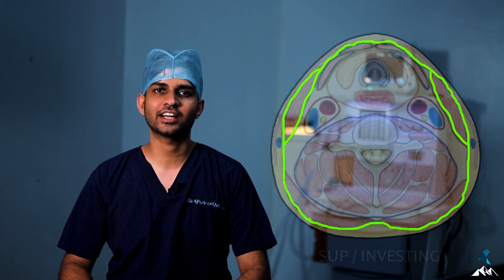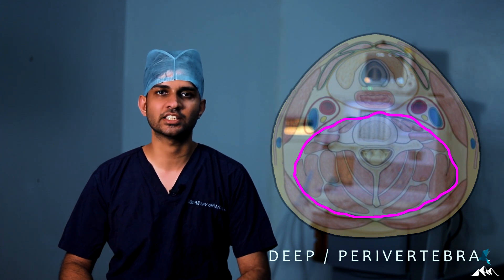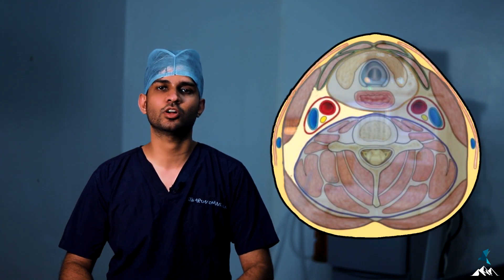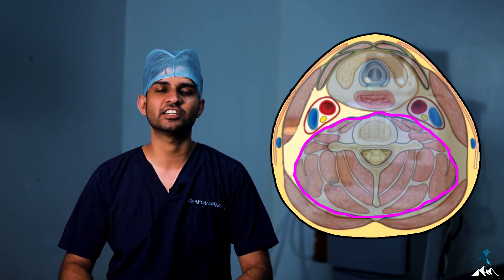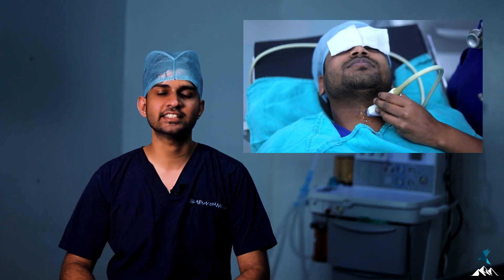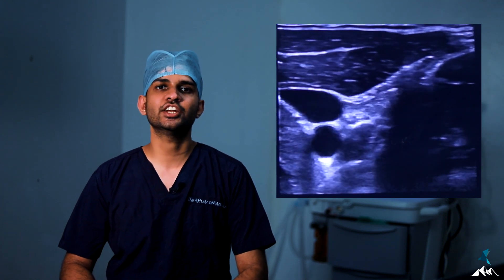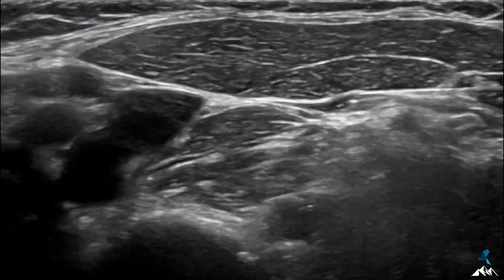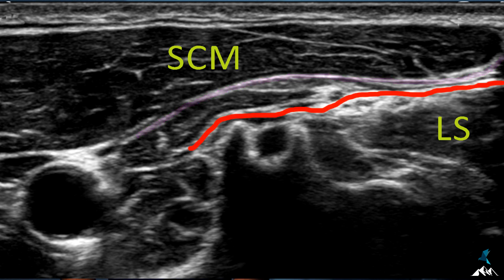CERVICAL PLEXUS BLOCK INTERMEDIATE AND SUPERFICIAL ULTRASOUND GUIDED / UPDATE MYTHS IN NOMENCLATURE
Watch the latest video from Arun Anaesthesia Academy on Cervical Plexus Block. Video covers everything about the cervical plexus block including anatomy and technique. Special feature about Intermediate Cervical Plexus Block to untie the myths in nomenclature.

00:00 Beginning
00:11 Introduction
00:33 Sonoanatomy
02:04 Cervical Fascia
04:26 Technique
08:00 Indications
09:04 Contraindications
10:01 Complications